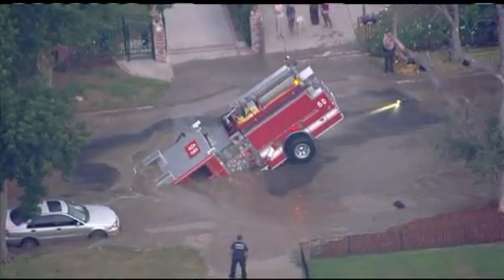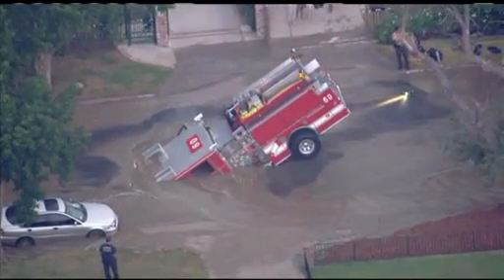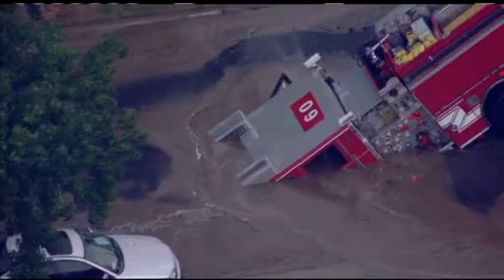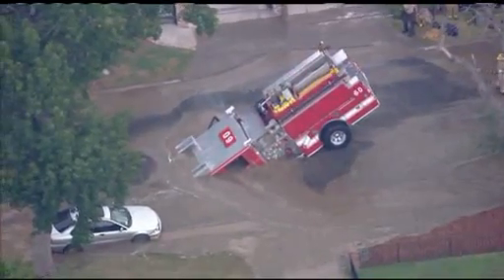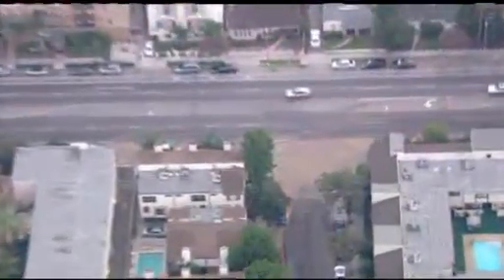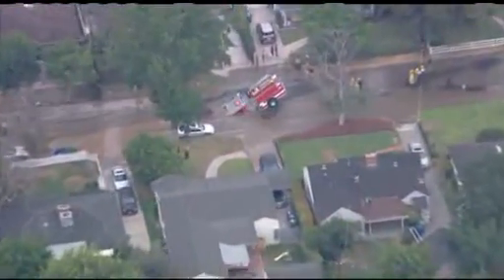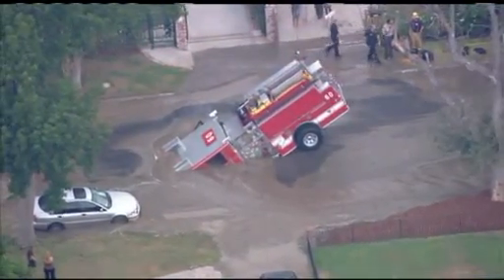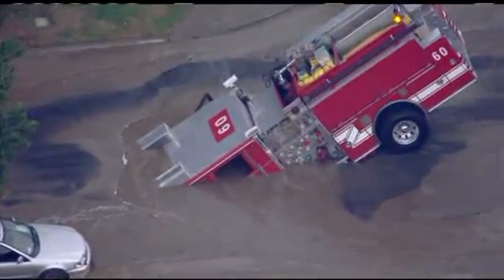Fire Engine Swallowed by Sinkhole in L. A.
VALLEY VILLAGE -- A Los Angeles City fire engine has been swallowed by a huge sinkhole caused by a new water main break in the San Fernando Valley.

The 6-inch pipe burst around 5:20 a.m. near the intersection of Hartsook Street and Bellingham Avenue, east of Laurel Canyon Boulevard and south of Magnolia Boulevard More.. in the Valley Village area.

Engine 60, with a crew of four, was responding to an "unkown water problem in the street" when the roadway buckled, swallowing the truck, Capt. Steve Ruda told KTLA.

Ruda said the engine had already made it across the area when the veteran Captain inside decided they should back out. Two firefighters were sent off the rig to help back the truck out while the Captain and engineer stayed inside the cabin, he said.

As the 42,000-pound engine was reversing, the roadway swallowed the vehicle nose-first, he said.

All firefighters escaped without injury.

The cabin slowly continued to sink into the muddy water-filled hole.

A car parked on the street would not start because of the water damage, one resident told KTLA.

Department of Water and Power spokeswoman Kim Hughes said water service in the area will be shut off.

Fire crews said the engine will have to be removed from the hole before the water can be shut off because the damaged pipe is inaccessible.

Usually, the engine would be pulled out by a large tow truck, however, crews aren't sure if the roadway can support the weight. Ruda said geologists were being called in to determine what type of material they're dealing with, and whether it's stable enough to support more weight.

Traffic on Laurel Canyon Boulevard has not been affected by the incident.

The water main break is located just a few miles away from another pipe that burst Saturday in Studio City, forcing the closure of the heavily-traveled Coldwater Canyon Avenue